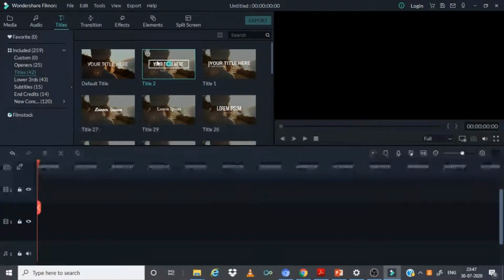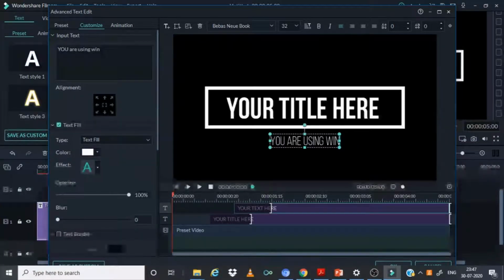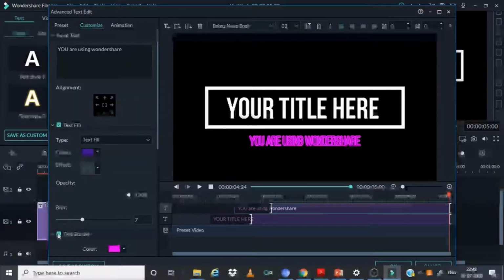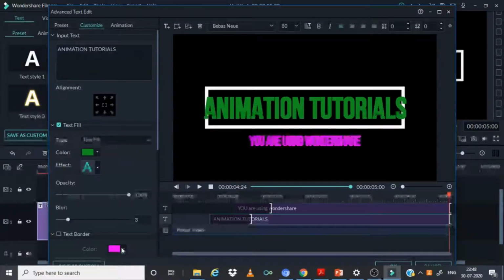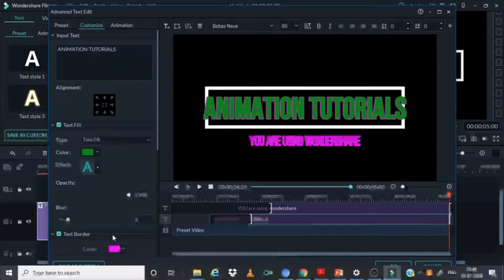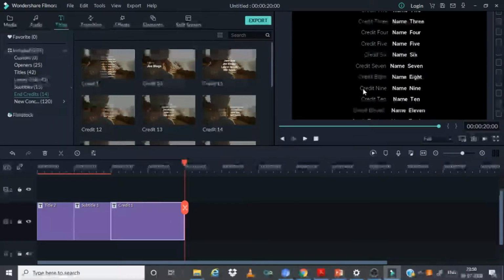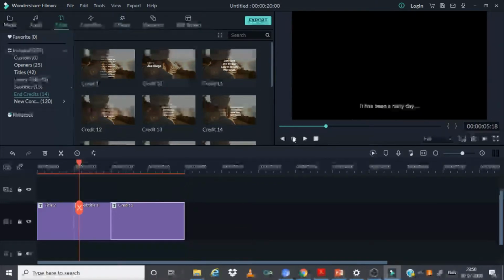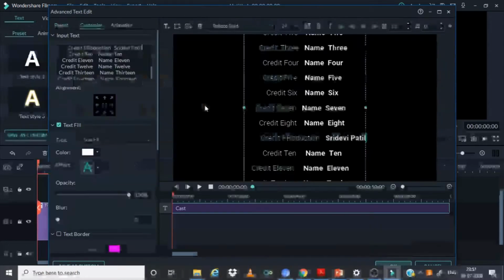Film making - Adding Title, videos, caption, credits to film using Wondershare II By Sridevi Taradi